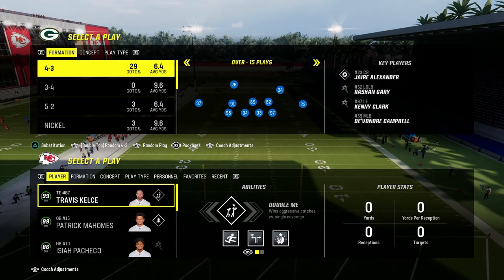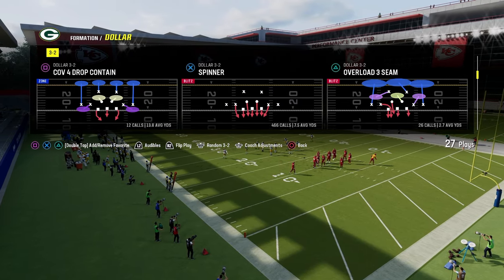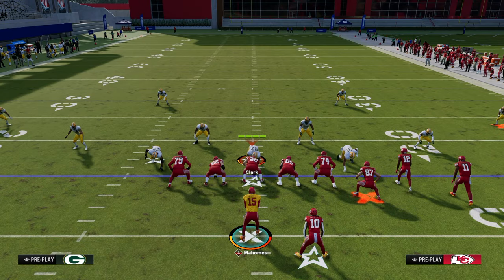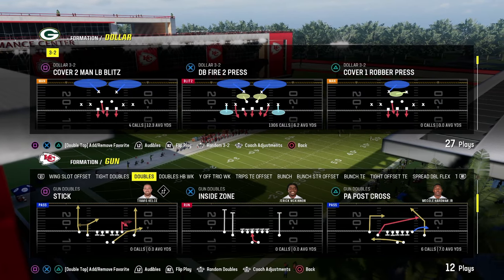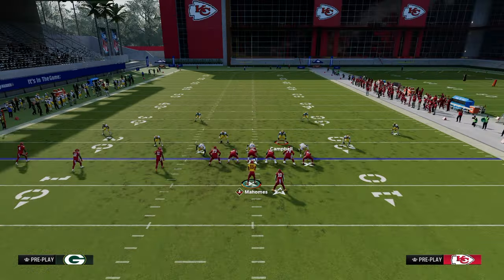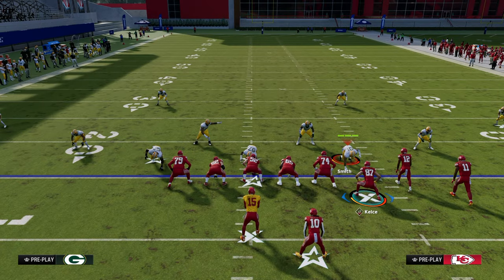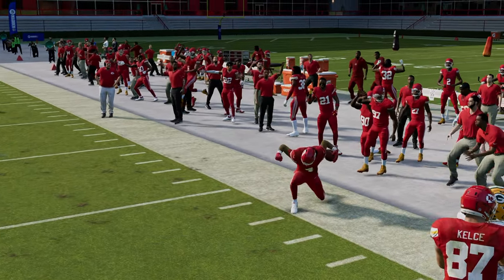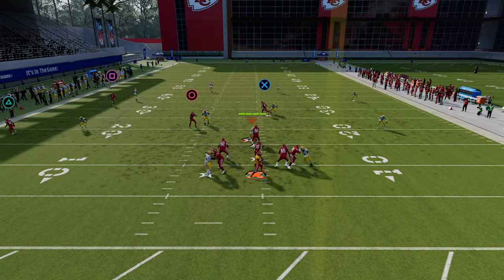The PERFECT PASSING SYSTEM